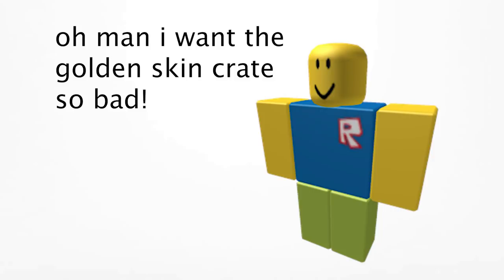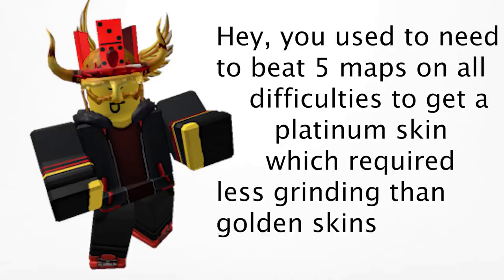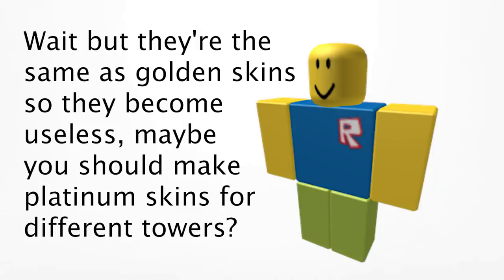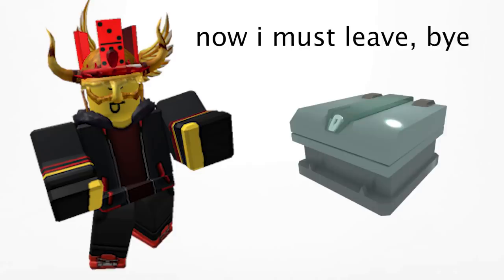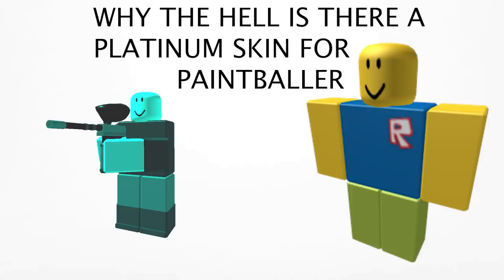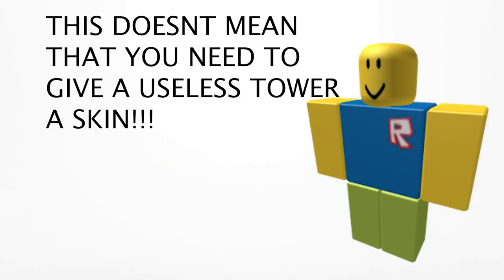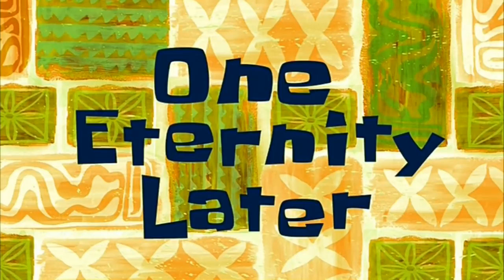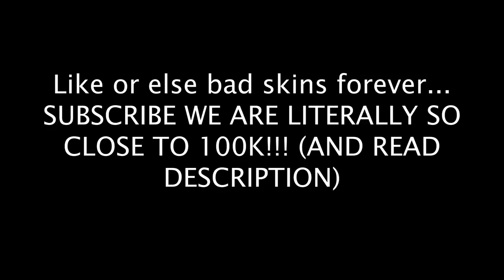If platinum skins returned... (TDS Meme)